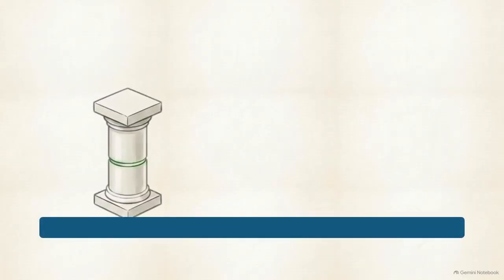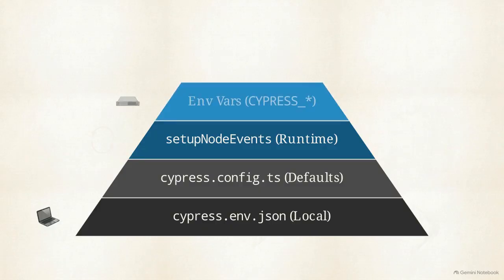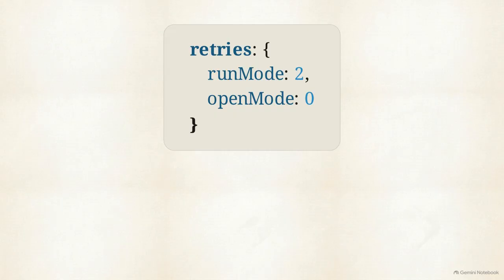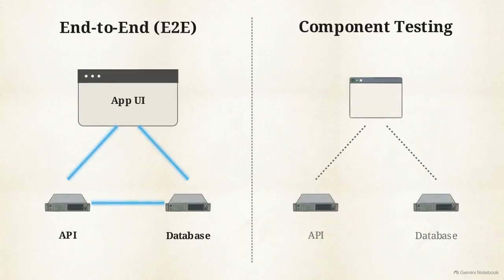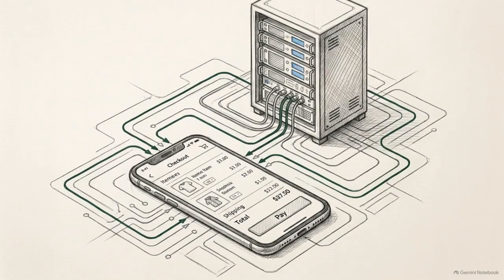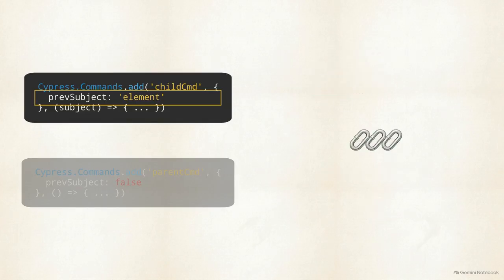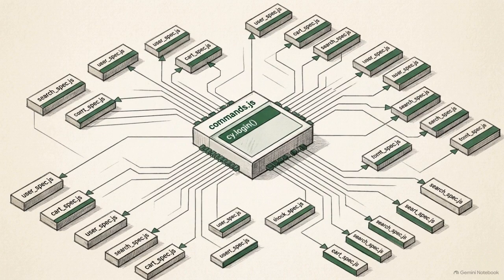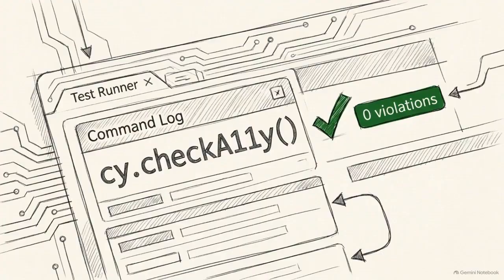Cypress Custom Commands & Accessibility Testing | End-to-End Testing Guide | Uplatz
In this video by Uplatz, we explore Cypress Custom Commands and accessibility testing, showing how test automation teams can create reusable test logic and validate whether web applications are usable by people with different accessibility needs.

This video explains how Cypress can be extended with custom commands to simplify repetitive testing tasks and how accessibility checks can be integrated into end-to-end test suites using tools such as axe-core and cypress-axe.

Key topics covered include:

• What are Cypress Custom Commands?
• Creating reusable Cypress commands
• Cypress.Commands.add()
• Organizing support files
• Passing arguments to custom commands
• Returning and chaining Cypress commands
• Reusable login and authentication flows
• API-based setup commands
• Custom selectors and helper functions
• Avoiding duplicated test code
• Command naming and maintainability
• What is accessibility testing?
• Web accessibility fundamentals
• WCAG principles
• Automated accessibility testing
• axe-core integration
• cypress-axe setup
• Injecting accessibility checks
• Running accessibility scans
• Detecting common accessibility violations
• Color contrast issues
• Missing labels and alternative text
• Keyboard accessibility
• Semantic HTML
• ARIA attributes
• Testing specific page regions
• Filtering accessibility rules
• Handling accessibility test failures
• CI/CD integration
• Accessibility reporting
• Combining manual and automated testing
• Cypress testing best practices

Custom Commands allow teams to centralize repetitive actions such as login, test-data setup and navigation, making Cypress test suites easier to read and maintain as applications grow.

Accessibility testing extends traditional functional testing by checking whether interfaces meet important usability and accessibility requirements. Automated tools can identify many common issues early, although manual testing is still important for areas such as keyboard navigation and screen-reader usability.

By combining reusable Cypress commands with automated accessibility checks, engineering teams can improve both test maintainability and the overall quality of the user experience.

This video is useful for QA engineers, test automation engineers, frontend developers, software testers, accessibility professionals and anyone building end-to-end test suites with Cypress.